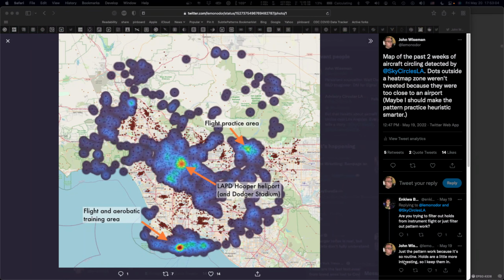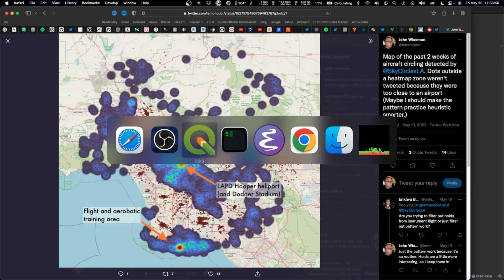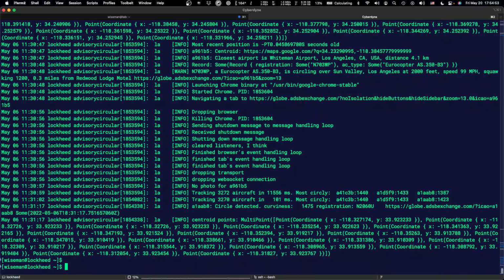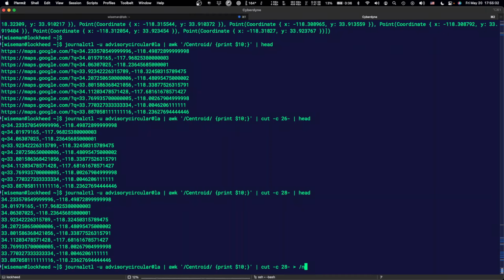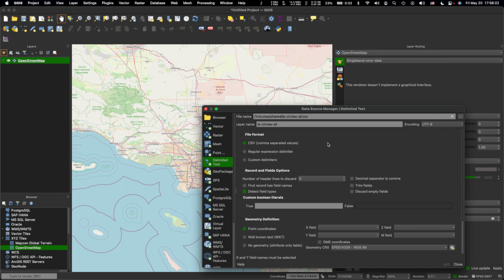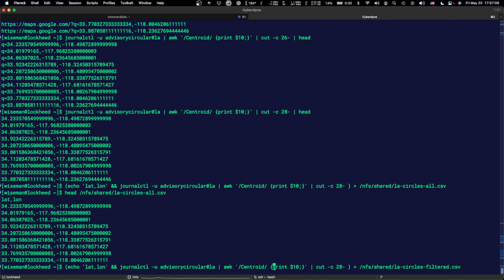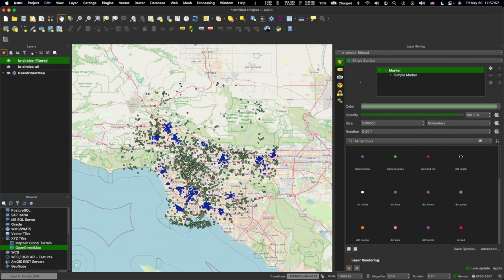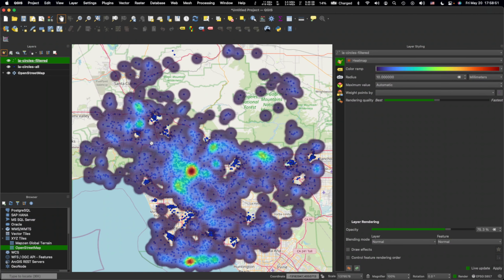Quick demo of making a map using the power of unix and QGIS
Mapping aircraft circling around the Los Angeles area.